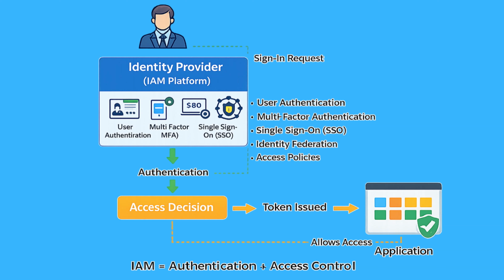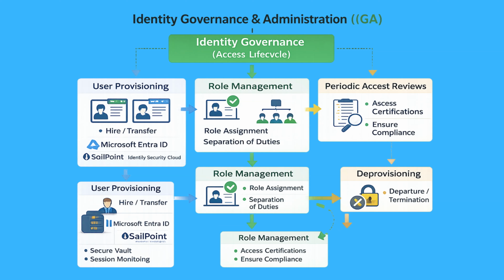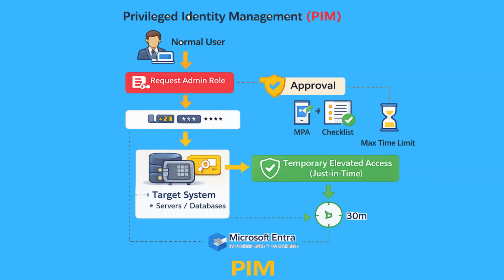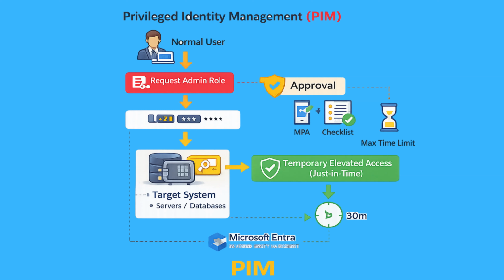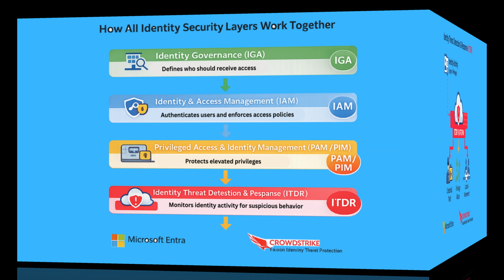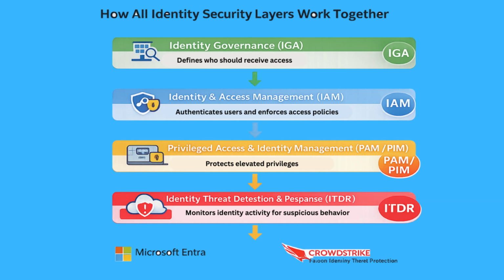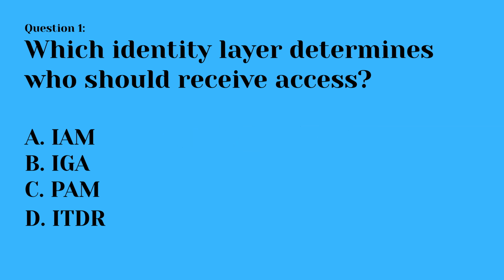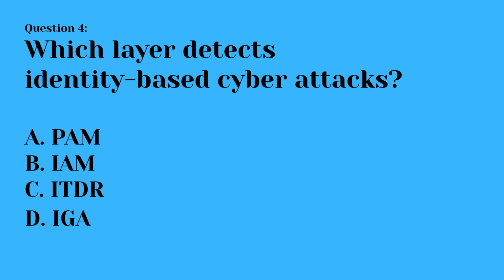IAM vs IGA vs PAM vs PIM vs ITDR: Identity Security Layers Explained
Are you confused by the alphabet soup of identity security? 🤔

Many security professionals mix up IAM, IGA, PAM, PIM, and ITDR—but these are completely different layers of a modern identity security architecture. In this video, we break down each component, explain their specific roles, and show how they work together to protect your organization from identity-based attacks.

In this video, we cover:

0:00 - Introduction: Why Identity is the Primary Attack Surface
0:48 - 1. Identity & Access Management (IAM) - The Foundation

Authentication, MFA, SSO, Federation

Example: Microsoft Entra ID (Azure AD)
1:21 - 2. Identity Governance & Administration (IGA) - Who should have access?

Provisioning, Role Changes, Access Reviews, SoD

Example: SailPoint, Entra Identity Governance
2:32 - 3. Privileged Access Management (PAM) - Securing Admin Accounts

Credential Vaulting, Session Recording, Rotation

Example: CyberArk
3:38 - 4. Privileged Identity Management (PIM) - Just-in-Time Access

Temporary role activation, Approvals, Time-bound access

Example: Microsoft Entra PIM
4:44 - 5. Identity Threat Detection & Response (ITDR) - Detecting Attacks

Credential Theft, Lateral Movement, Kerberos Attacks

Example: Microsoft Defender for Identity, CrowdStrike
6:46 - How All Layers Work Together (The Identity Security Stack)
7:32 - Quick Quiz to Test Your Knowledge! (4 Questions)

Quiz Questions (Pause and test yourself!):
Which layer determines who should receive access? (Answer: IGA)
Which solution protects highly privileged admin accounts? (Answer: PAM)
Which technology provides Just-in-Time admin privileges? (Answer: PIM)
Which layer detects identity-based cyber attacks? (Answer: ITDR)

Summary:
IAM = Authentication & Access Control ("Who are you?")
IGA = Governance & Lifecycle ("Should you have this?")
PAM = Securing static admin credentials ("Protect the keys")
PIM = Just-in-Time elevation ("Activate admin only when needed")
ITDR = Threat Detection ("Is someone abusing identity?")

Together, these layers form the foundation of modern Zero Trust and identity security architecture.